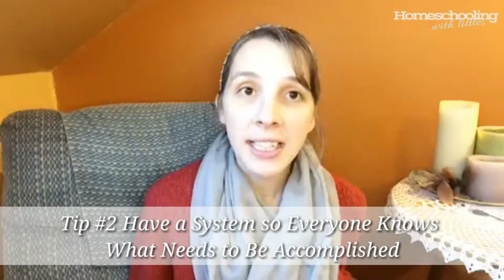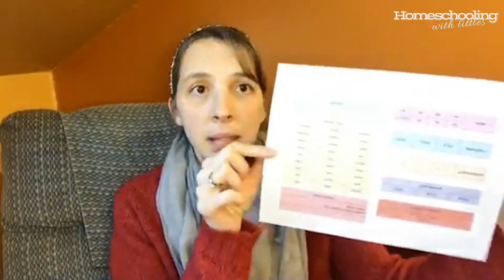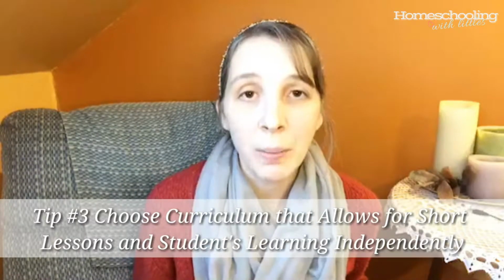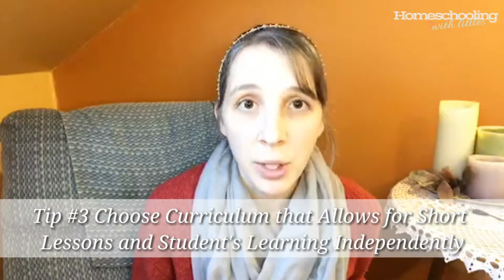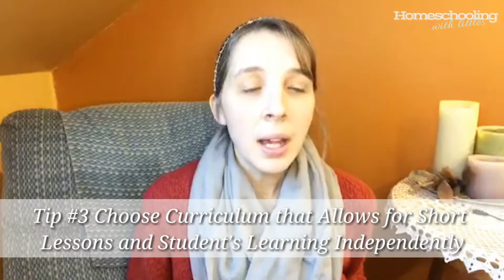Helping Your Kids Be More Independent In Your Homeschool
Today I’m sharing how we have set up our homeschool to create independent learners. While the 4 littles are running around we have to have our 6 & 8 yr old being a bit more independent in their learning. This is how we do it!

I hope you all enjoy watching and have an amazing day!! I'm excited to chat with you in the comments!

~ Danielle